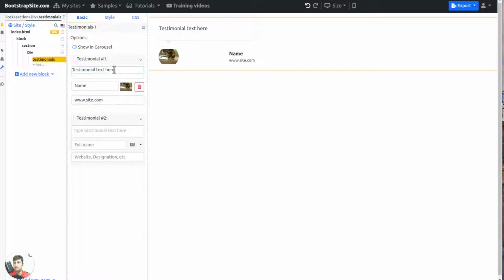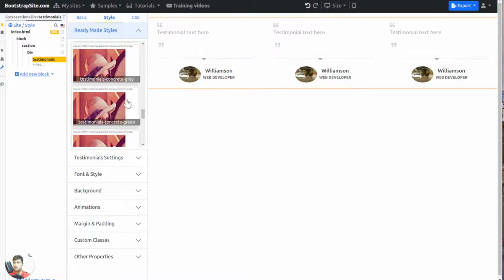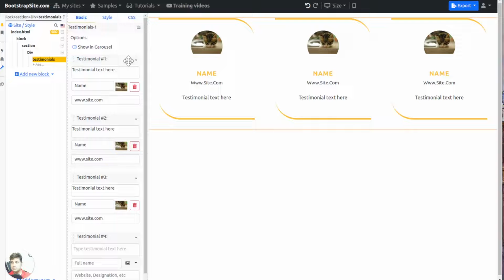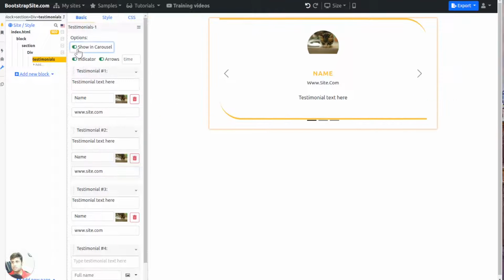How to add testimonial element in Bootstrap 5 builder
is a free bootstrap 5 website builder. In this tutorial I will show you how to add testimonial element with bootstrap 5 builder. The reason you want to add testimonial element is to show your clients what other people are saying about your business.

First, you need to add a testimonial element to your page. You can do this by clicking on the "Add Element" button and selecting the "Testimonial" element from the list.

Once you have added the testimonial element to your page, you will need to configure it. The first thing you need to do is select the number of testimonials you want to display. You can do this by clicking on the "Configure" button and selecting the "Number of Testimonials" option.

Next, you will need to select the layout of the testimonials. You can do this by clicking on the "Configure" button and selecting the "Layout" option.

Finally, you will need to select the source of the testimonials. You can do this by clicking on the "Configure" button and selecting the "Source" option.

Once you have configured the testimonial element, you can then add it to your page.